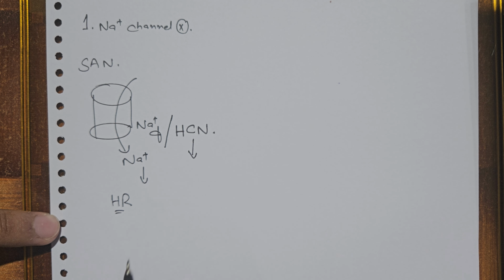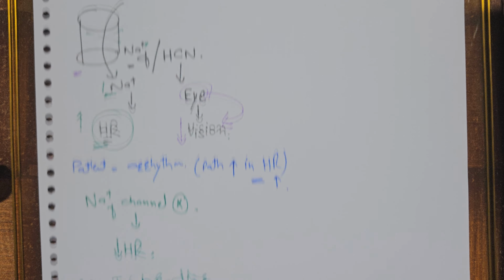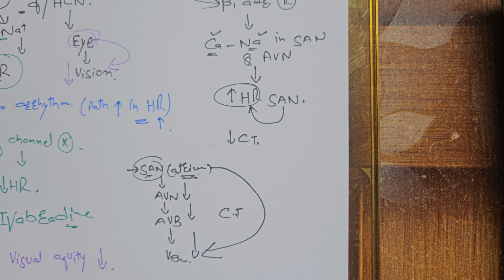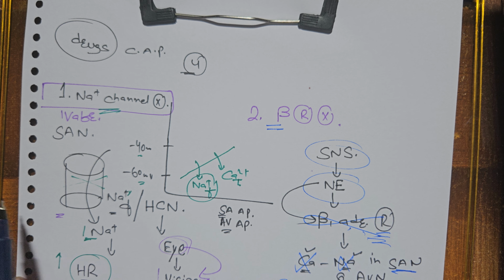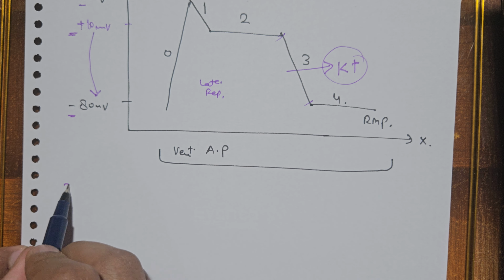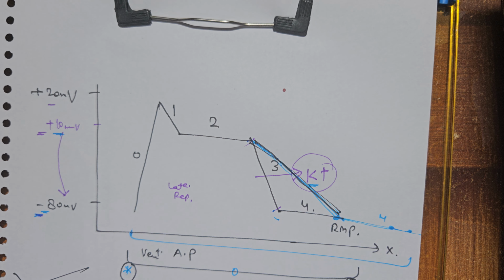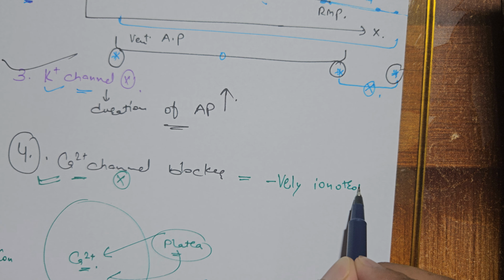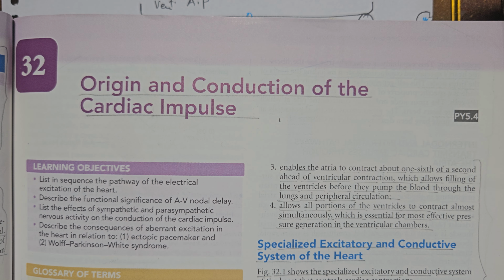15.Drugs affecting cardiac action potentials/ video 15 from CVS /droogway cardiac action potentials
this video is video 15 from CVS and in this video we study about the drugs affecting cardiac action potentials

this video is also video 5th from playlist of Cardiac action potentials

My hand written notes of this video are in my telegram channel

link of my telegram channel